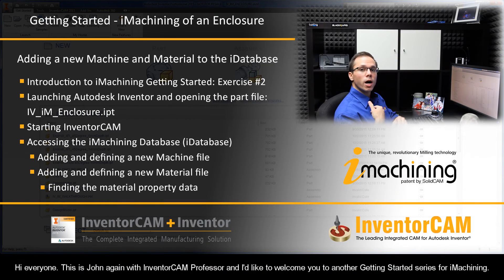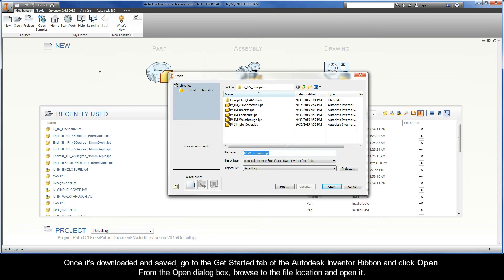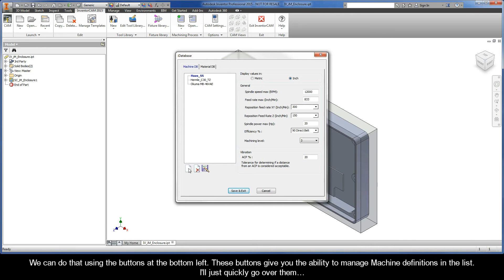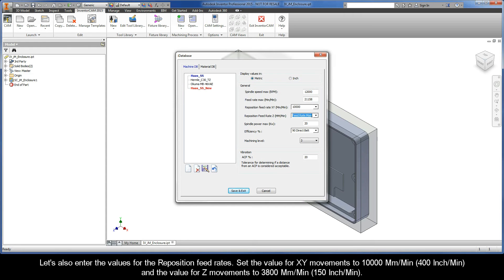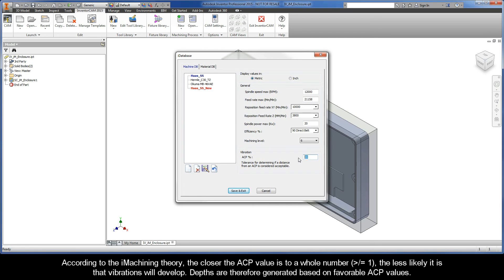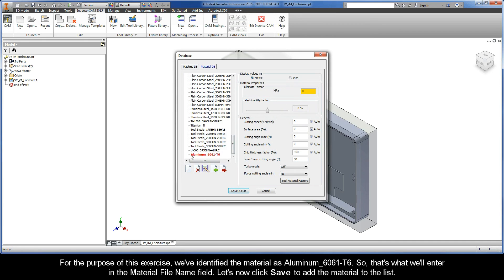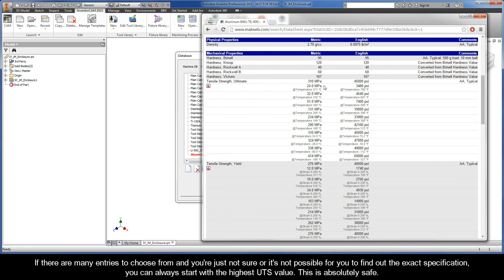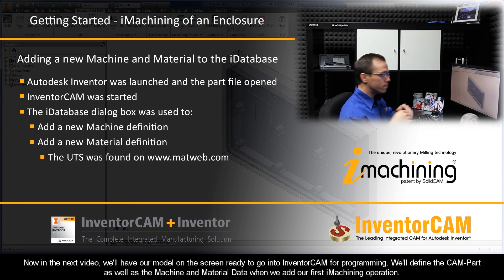InventorCAM iMachining Getting Started: Adding a new Machine and Material to the iDatabase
This is the first recording in Exercise #2 of a Getting Started series called iMachining of an Enclosure, where I'll cover the most common (need to know) topics about iMachining. In this video, new Machine and Material files are added to the iMachining Database and the important parameters that are required by the iMachining technology are defined.